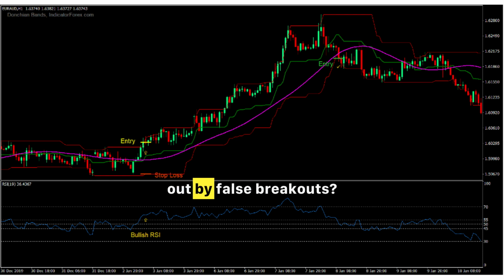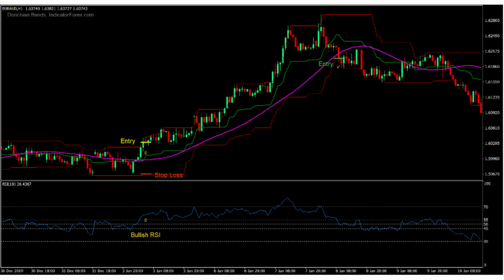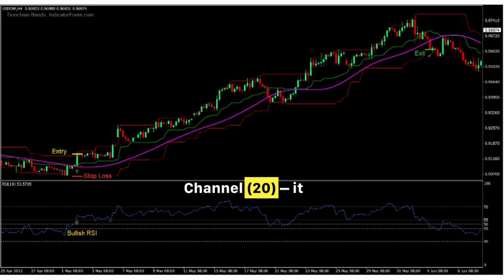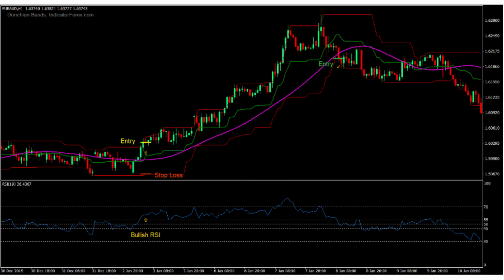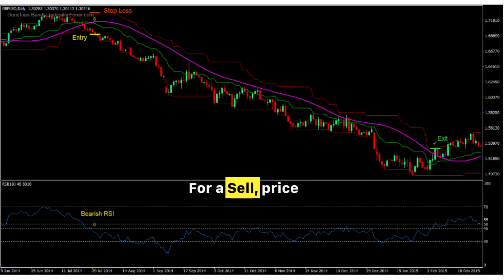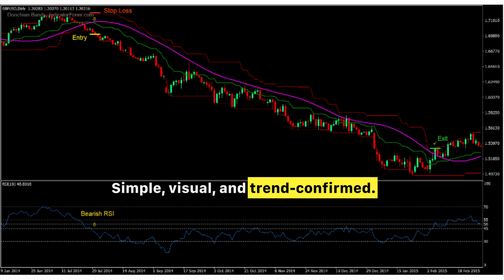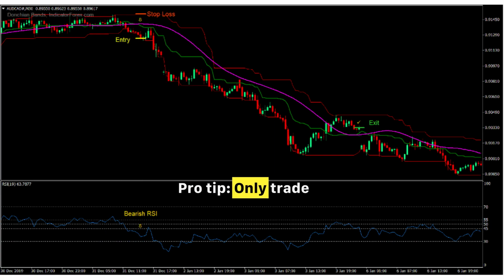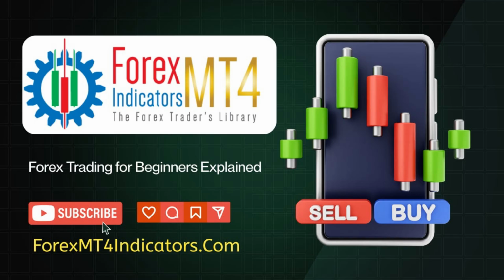Donchian MA Crossover Forex Trading Strategy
🔔 Tired of getting caught in sideways markets or missing trend reversals? Ready for a strategy that provides clear signals and better trade timing? Watch this video to get the full breakdown of the powerful Donchian MA Crossover strategy.

In this tutorial, you’ll learn how the mid-line of the Donchian Channel, the Triangular Moving Average (TMA) and the Relative Strength Index (RSI) work together to filter for strong trending moves. The Donchian channel identifies volatility and breakout zones, the TMA smooths out noise and highlights true trend direction, and the RSI adds momentum confirmation.
ForexMT4Indicators.com

✅ Core Buy and Sell Rules

Buy Setup:

Donchian Channel mid-line crosses above the TMA.
RSI crosses above the 55 level.
Price closes outside the upper Donchian band confirming breakout.
Enter long, place stop loss below recent support, exit when mid-line crosses back below TMA or price closes below lower band.

Sell Setup:
Donchian mid-line crosses below the TMA.
RSI crosses below 45.
Price closes outside the lower Donchian band.
Enter short, stop loss above recent resistance, exit when mid-line crosses above TMA or price closes above upper band.

Limit risk to 1-2% of your trading account per position.
Avoid using this strategy during low-volatility or sideways market phases—it's most effective when strong trend moves are present.

What was your result, and which part challenged you most? Let’s talk!